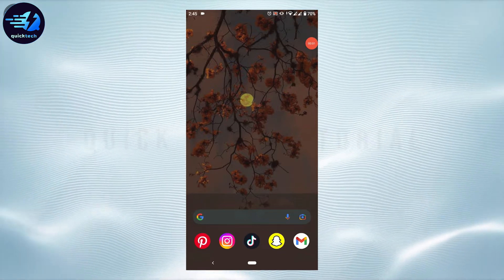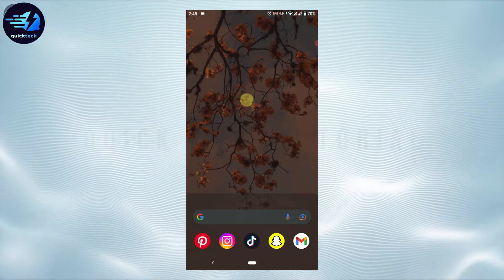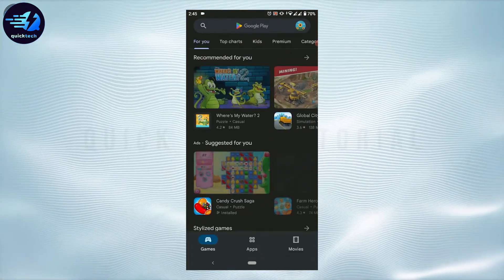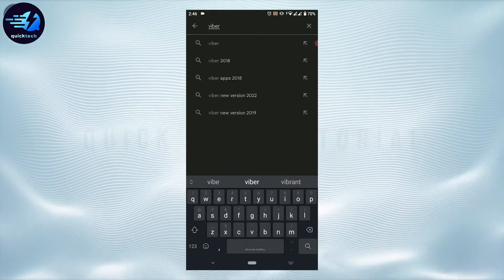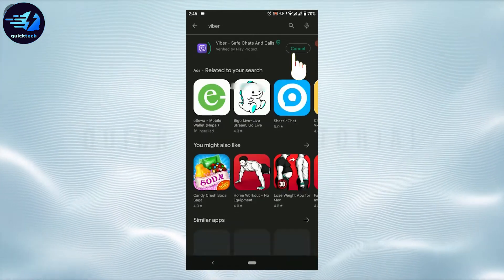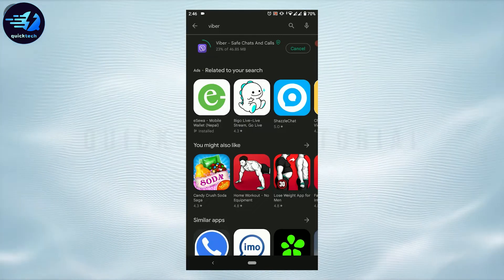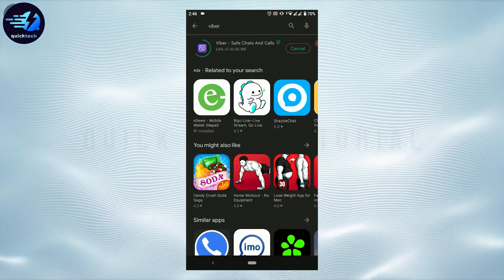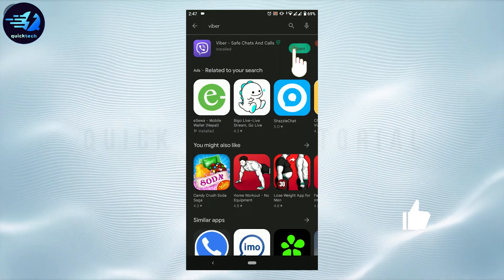How To Download Viber App 2022 | Viber Mobile App Download & Installation Guide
How To Download Viber App 2022 | Viber Mobile App Download & Installation Guide | Viber - Safe Chats And Calls

Follow these steps To Download & Install Viber App:
Step 1 = Open the Google Play Store app.
Step 2 = Tap on the search bar on the top and type in Viber.
Step 3 = Then, tap Search and tap Install beside the app.